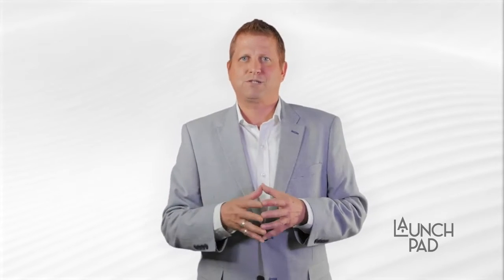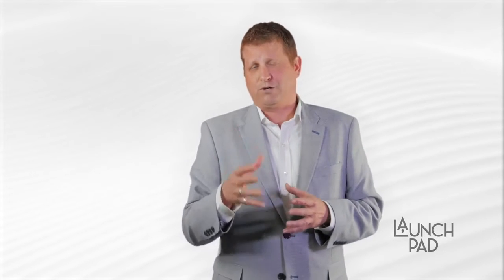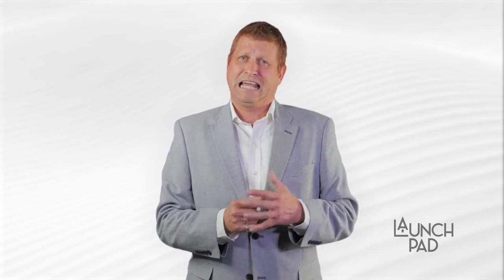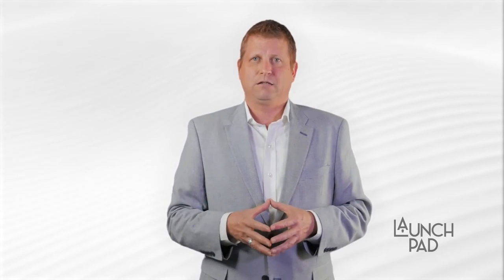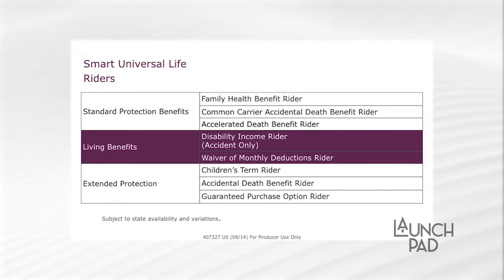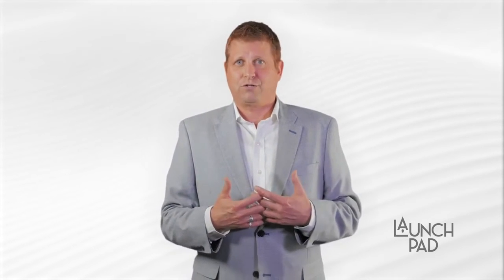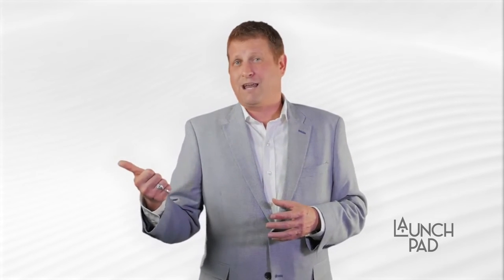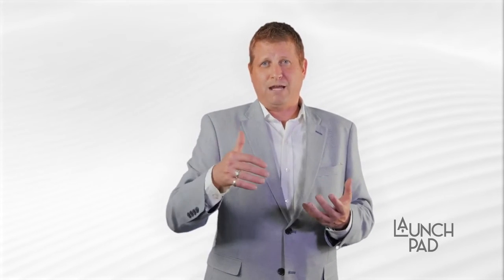Foresters Smart Universal Life Training-Keep the Mortgage Agency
Work from  Home as a Field Underwriter.
  Earn $40k-$70k p/t. $75k-$200k f/t